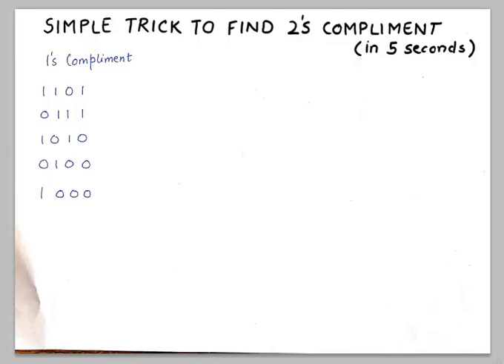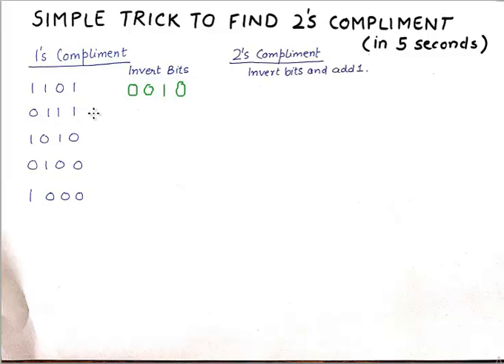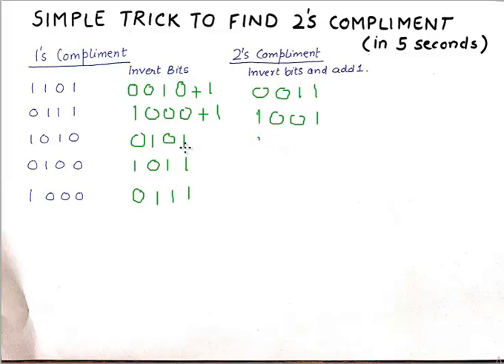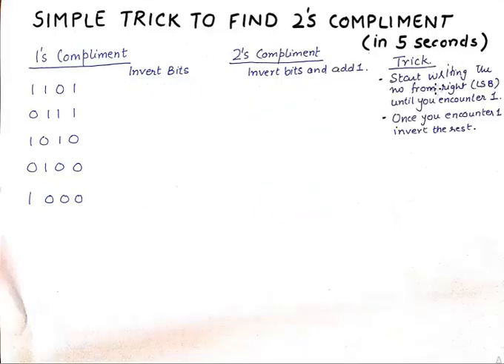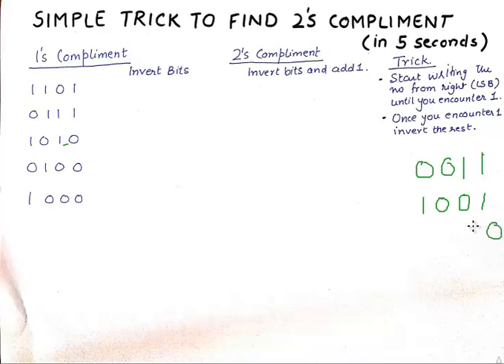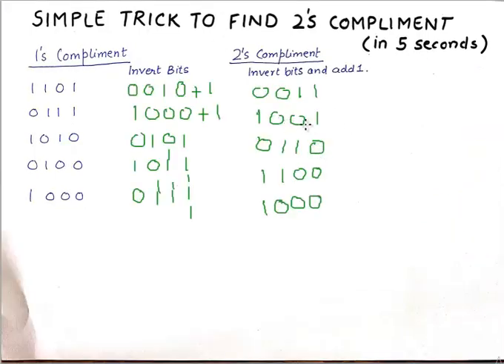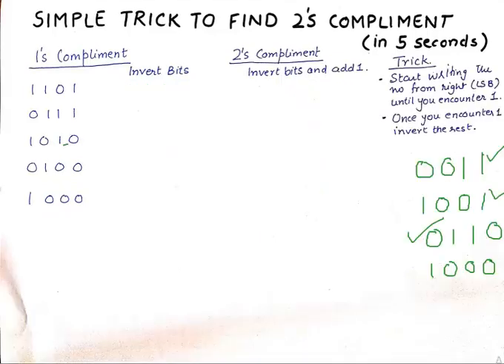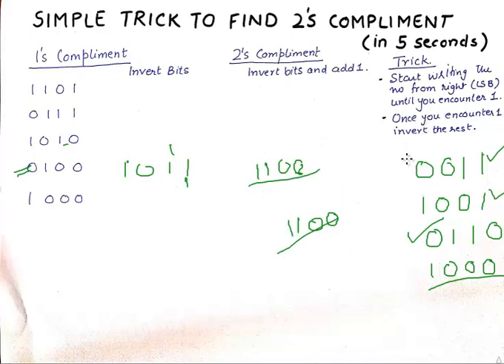Easy Trick to find 2's Compliment in 5 seconds